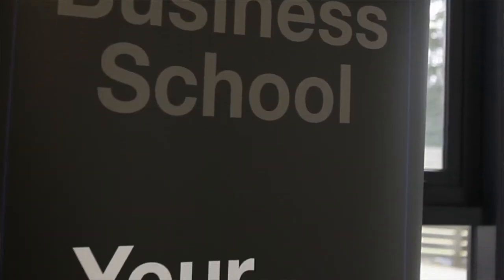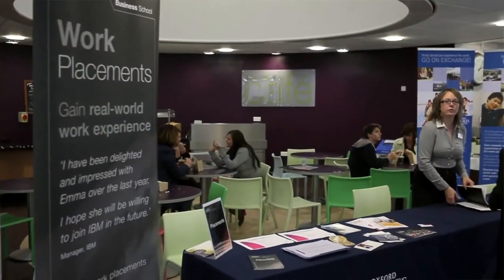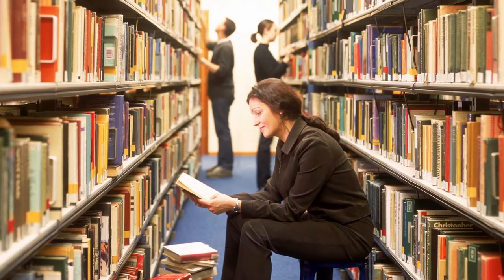International Foundation Programmes at Oxford Brookes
Teresa Woodbridge, Subject Co-ordinator for the International Foundation Programmes, talks about all of the international foundation programmes and the different module options available on these courses.